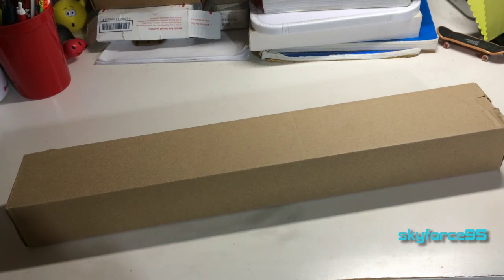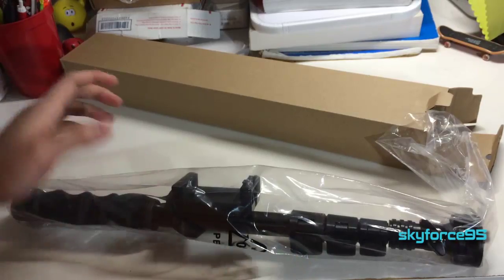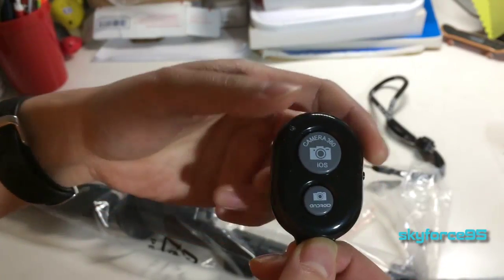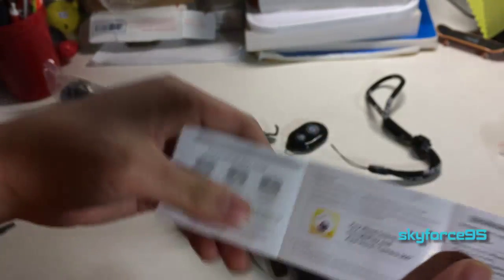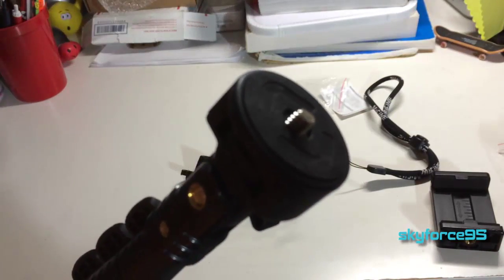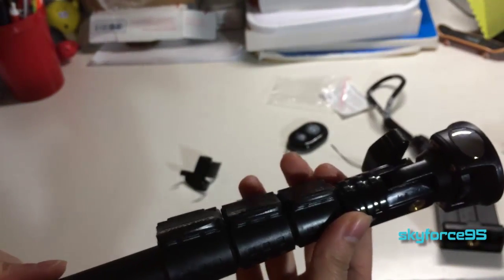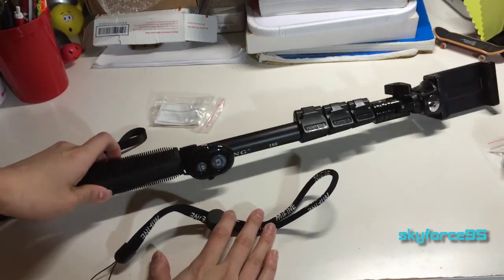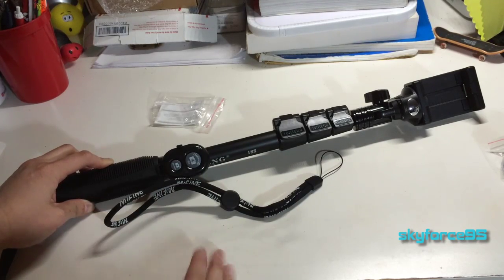Mifine Selfie Stick/Monopod Unboxing